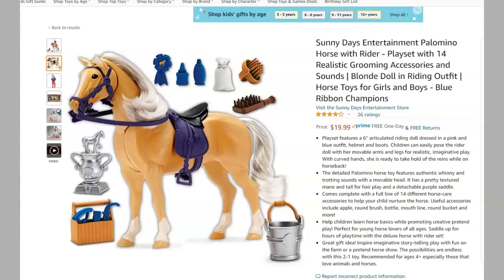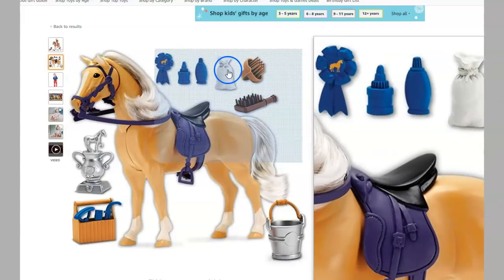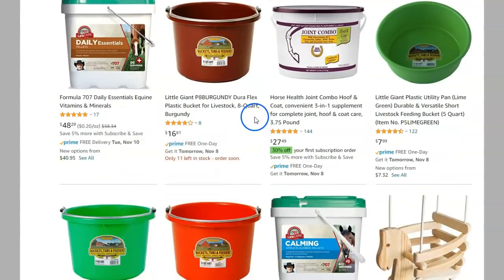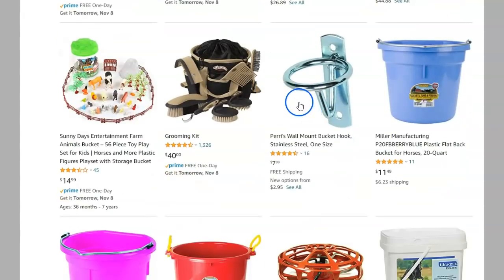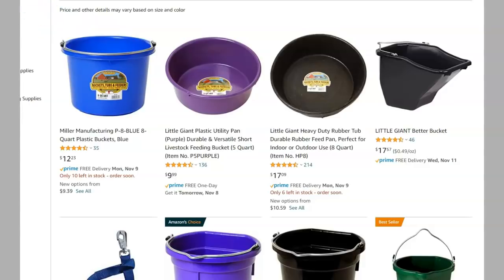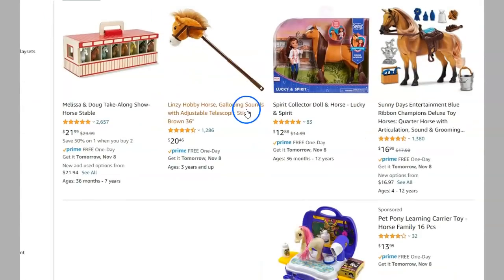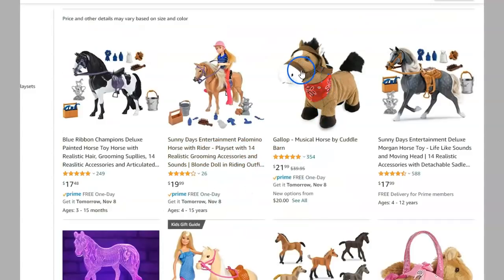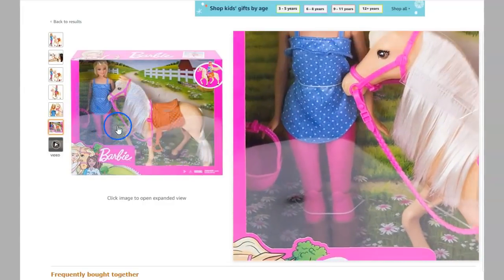Looking For A Horse Water Bucket and Found Horsy Toys & Lots of Pink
thinklikeahorse ItIsNeverTheHorsesFault Ended up getting buckets for 4.99 at local feed store.. Did another video on that.